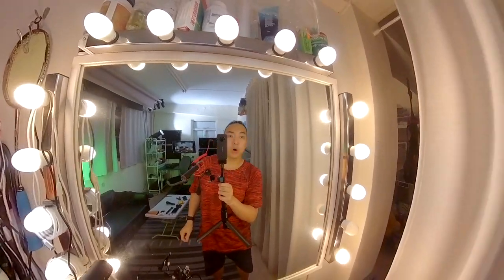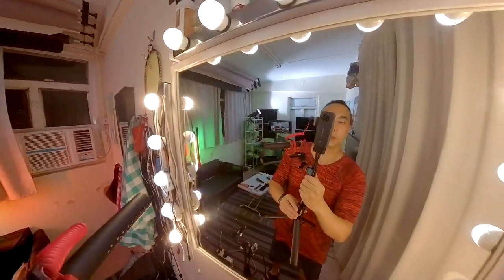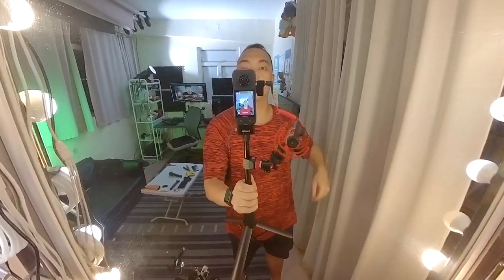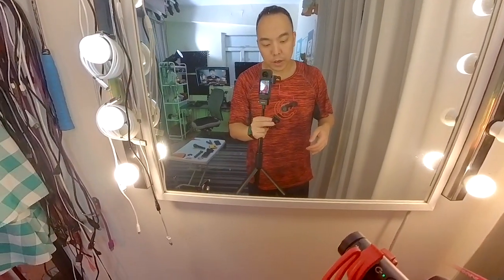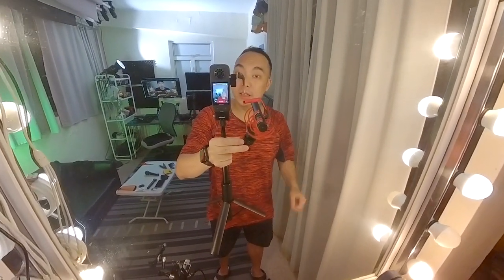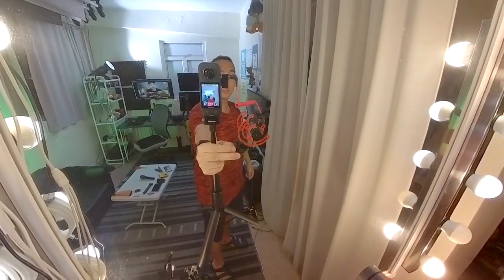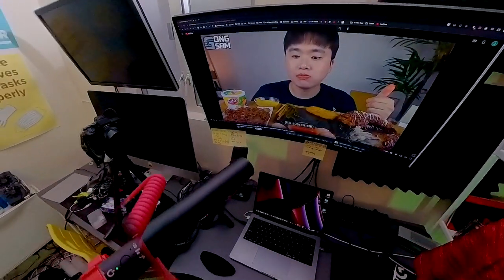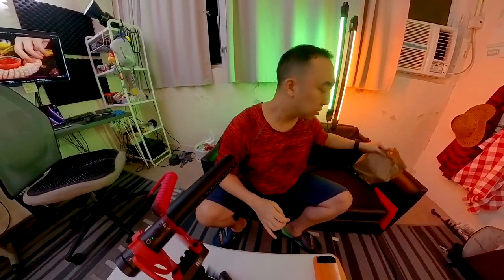Insta360 X3 Mic Adapter - First Look and Quick Test - Part 2 More Testing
Important PSA: This is NOT a proper review. Just me testing and doing a first look. Also practicing video blogging. So if you don't like it, feel free to voice your whining and whinging in the complaints, I mean comments section.

This Insta360 X3 Mic Adapter is a 3 part video test

Also featured is the Rode NTG VideoMic